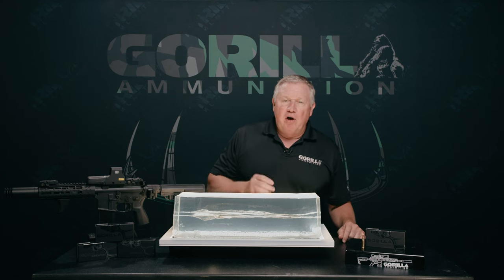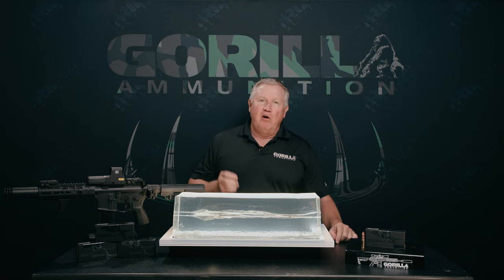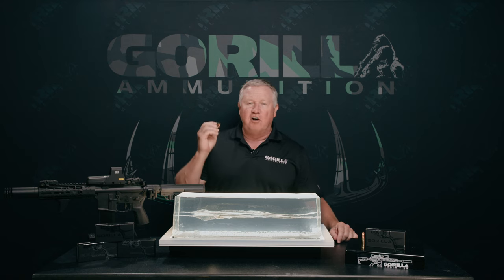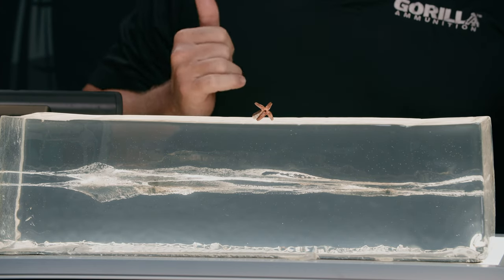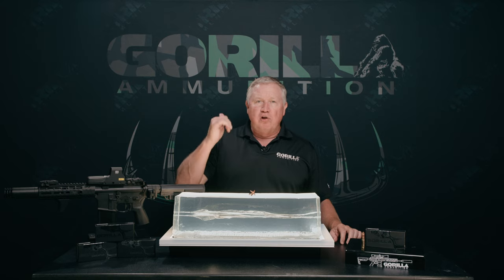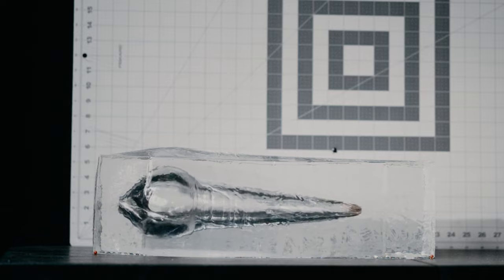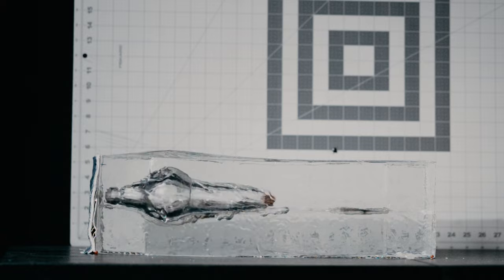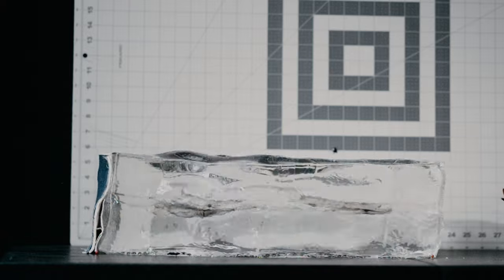Gorilla Ammunition 300 BLK 205gr Punisher Series - Expanding Subsonic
Gorilla's CEO, Lanse Padgett's product review and highspeed video of Gorilla Ammunition's Subsonic 300 Blackout, 205gr Punisher Series. These solid copper projectiles are turned in house and deliver devastating terminal performance. Great for hunting and self defense.